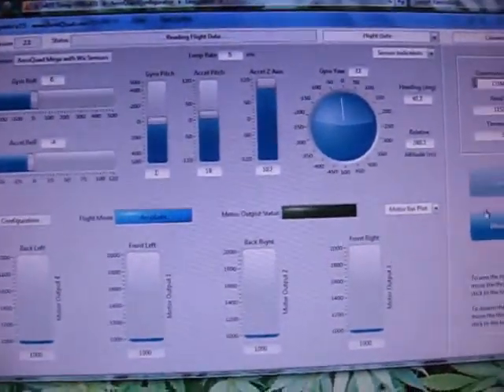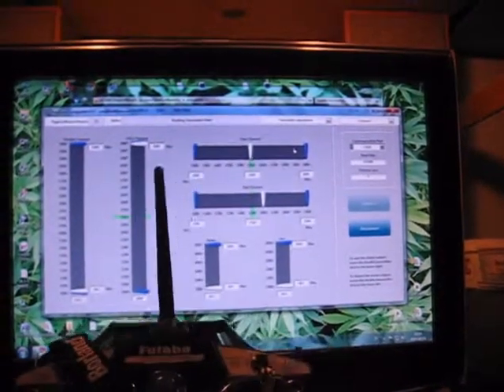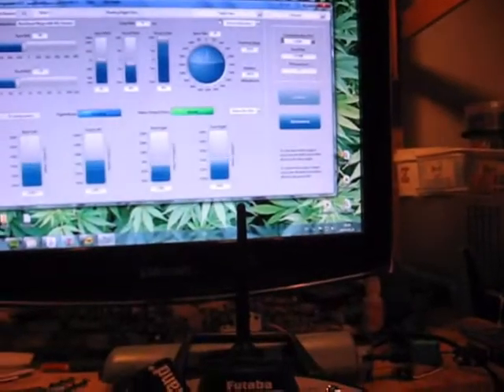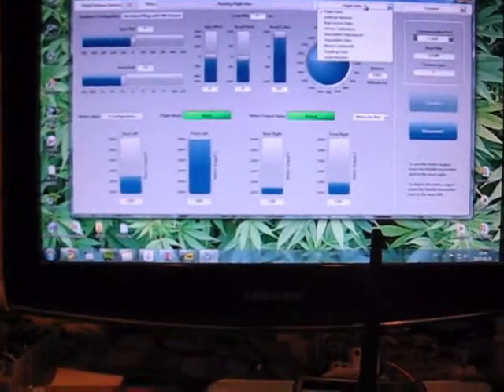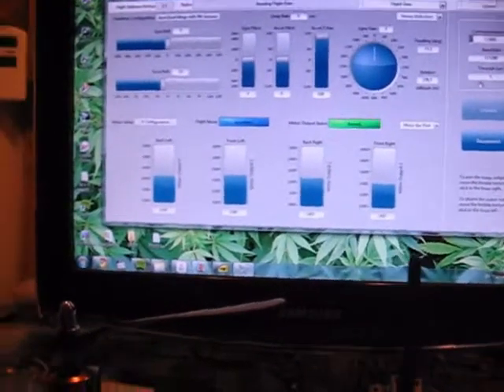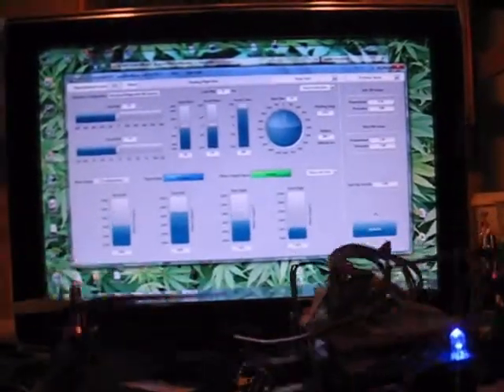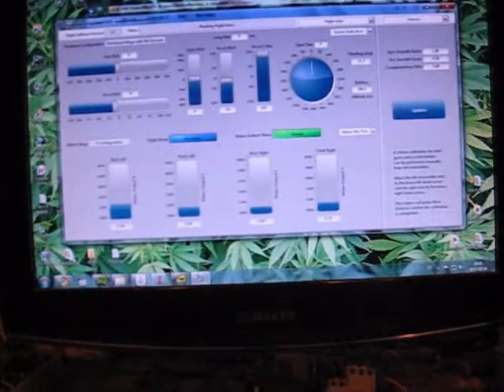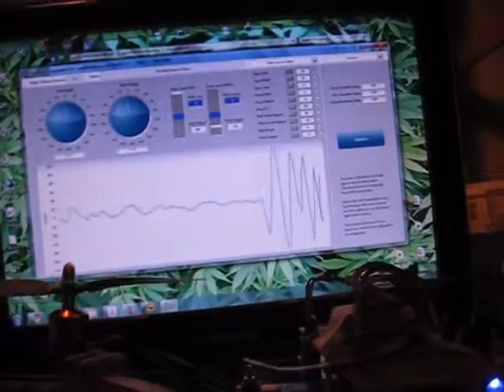PART1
then theres a part 2 of this